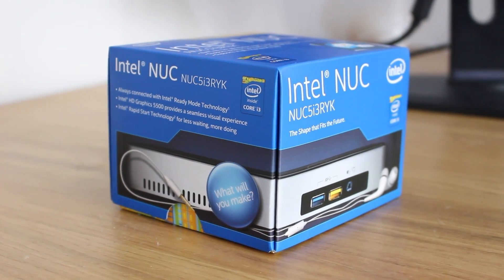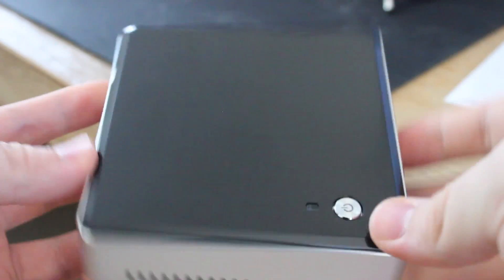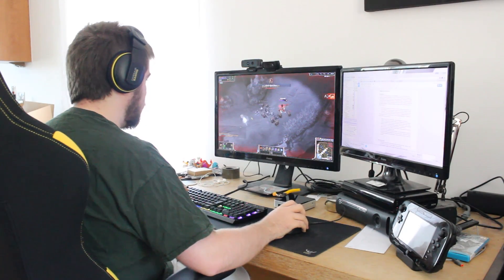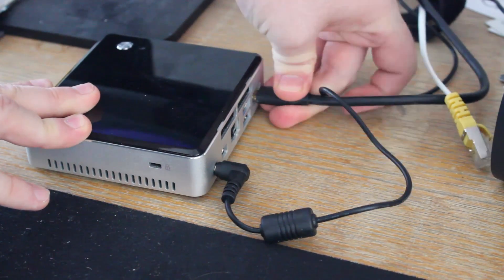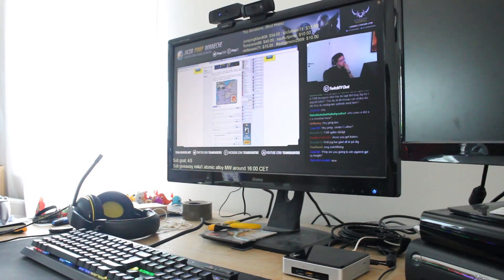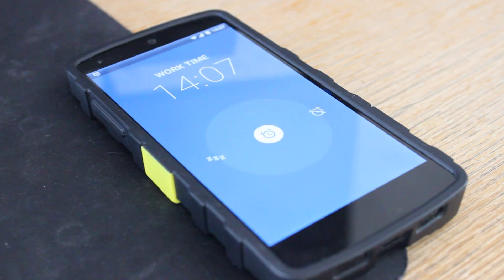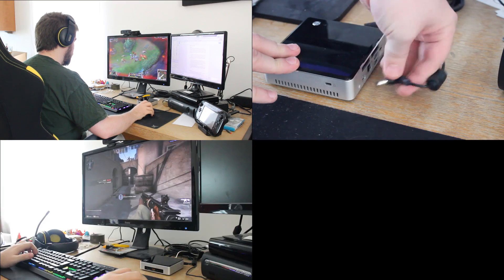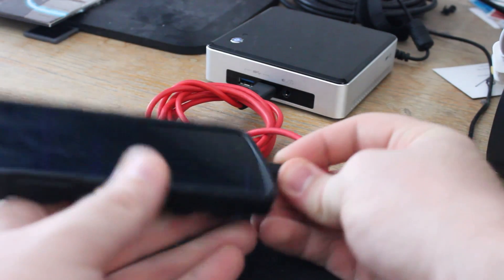5 Things Intel NUC 5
Lumpy explores five uses of the Intel NUC form factor PC. Can you think of any more?